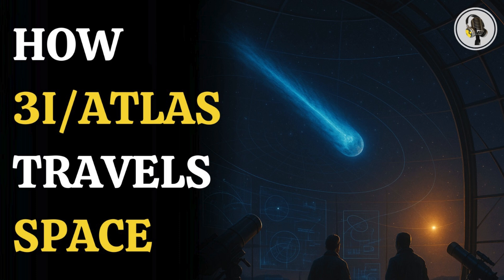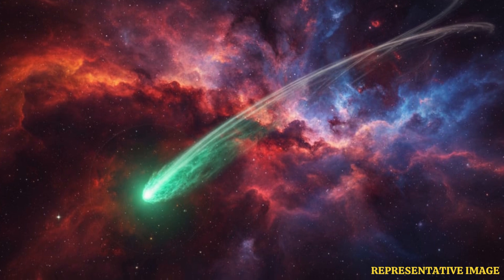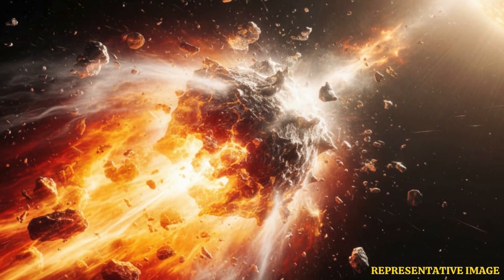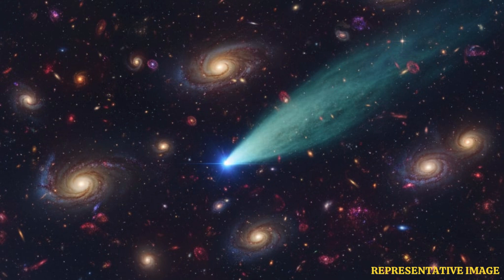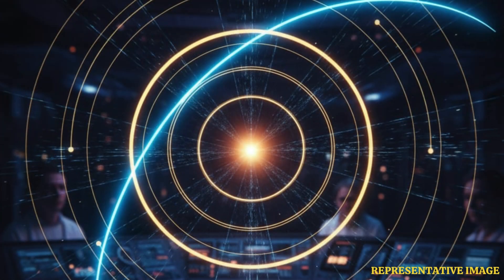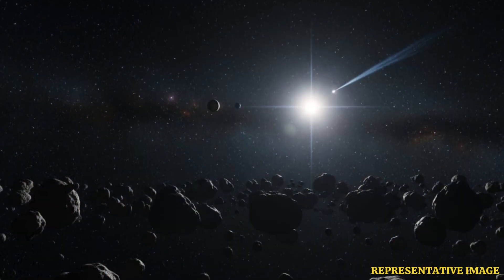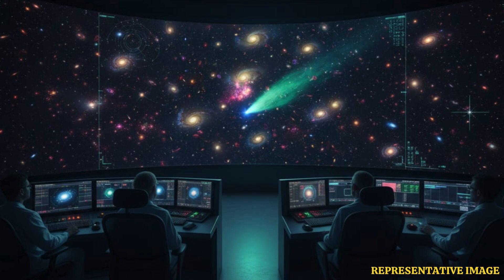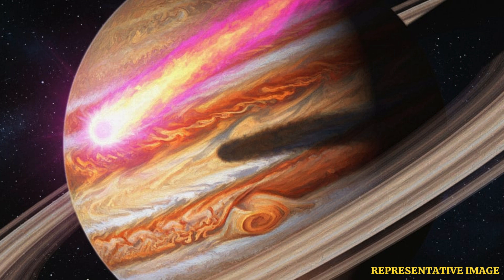How Astronomers Track 3I/ATLAS Through the Solar System | WION Podcast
In this episode, we uncover how scientists precisely calculate the path of 3I/ATLAS — the interstellar comet racing through our Solar System. Using powerful telescopes, advanced mathematics, and computer simulations, astronomers trace its hyperbolic orbit to understand where it came from and where it’s headed next. With speeds reaching 68 km per second, 3I/ATLAS challenges our understanding of cosmic motion and interstellar visitors. Join us as we decode how science tracks a traveller from beyond the stars.